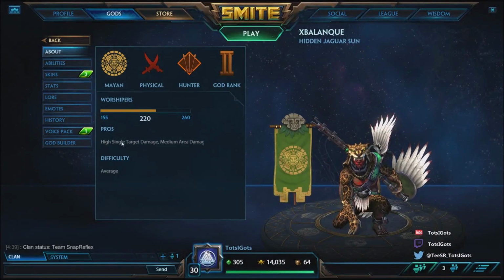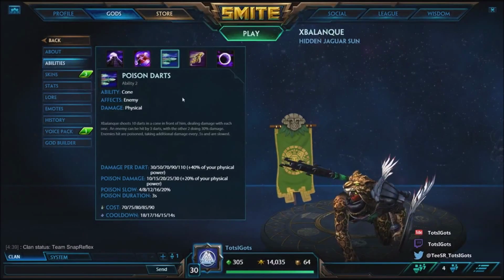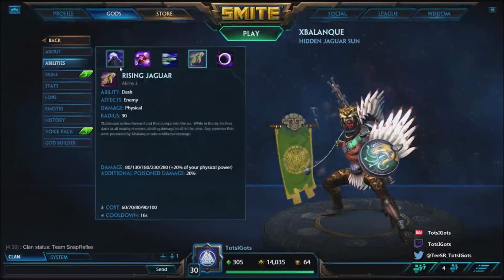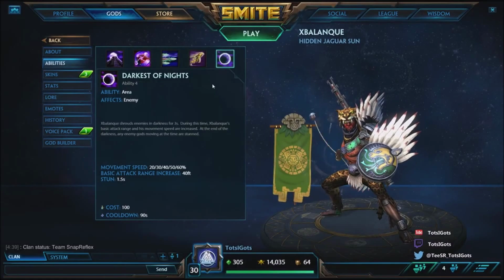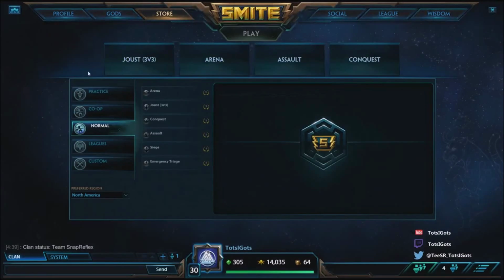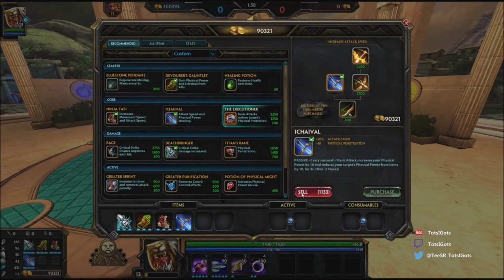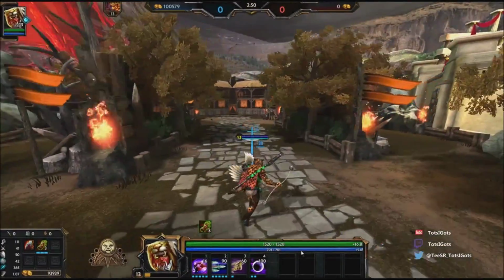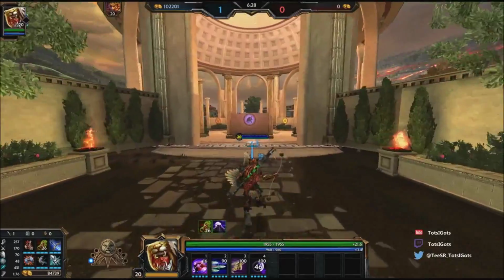Smite - Xbalanque Beginner's Guide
Please note that I am in no way a professional Smite player. However, I have a lot of experience playing ADC both ranked and casual.
Enjoy gameplay?

Livestreams every weekend!

What is Smite?
This is SMITE, an online battleground where the Gods of Old wage war in the name of conquest, glory, and most of all, FUN. Whether this is your first Multiplayer Online Battle Arena (MOBA) game or you're a seasoned veteran, the intense action and irreverent mythology of SMITE will make you a believer. Join now!

Credits! ♥
Intro music (Stereo Madness - ForeverBound)